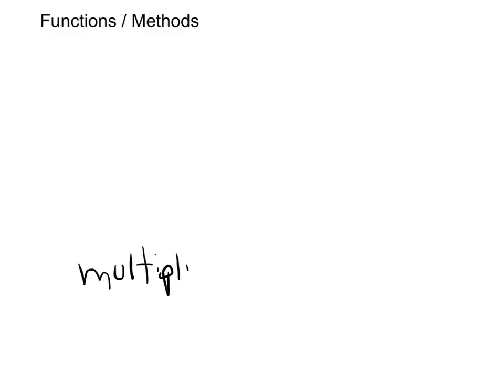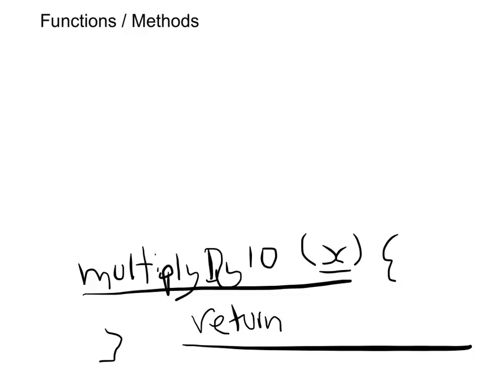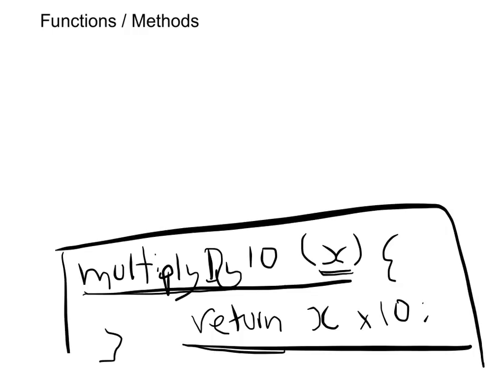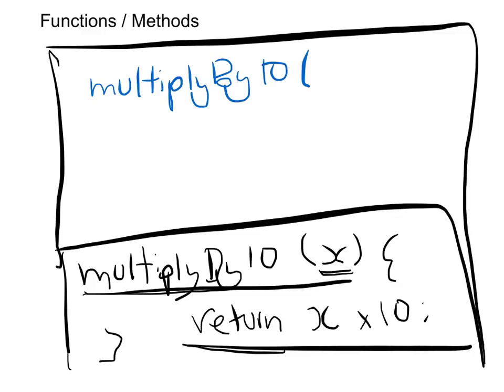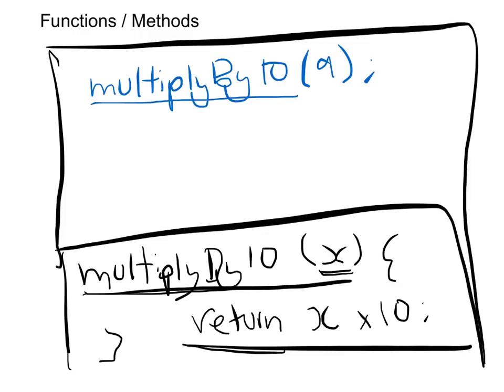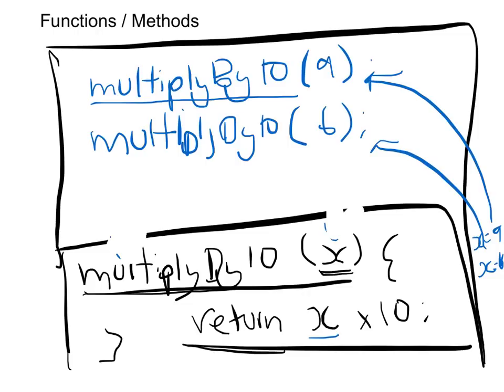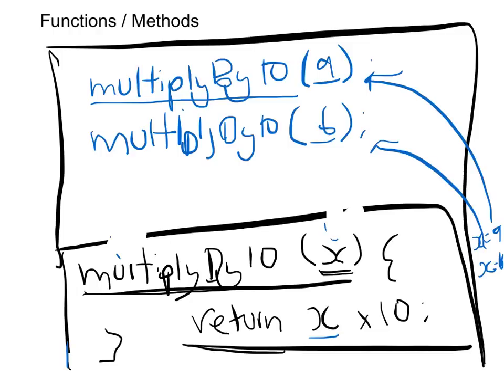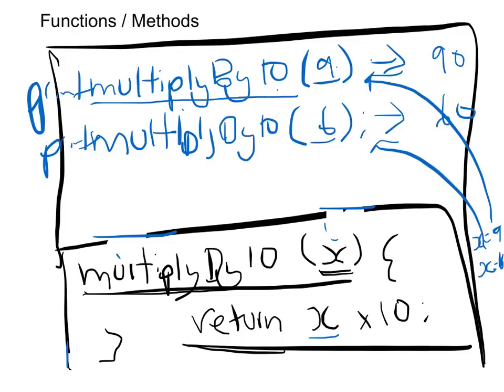WHAT ARE FUNCTIONS (BEGINNER PROGRAMMERS) IN 2020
Functions are awesome, so let's learn more about them in this video!